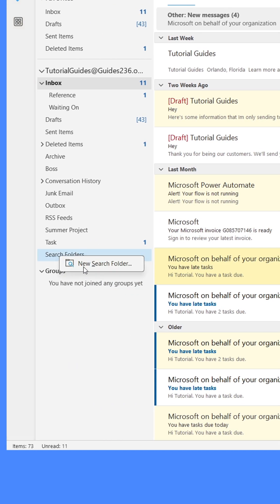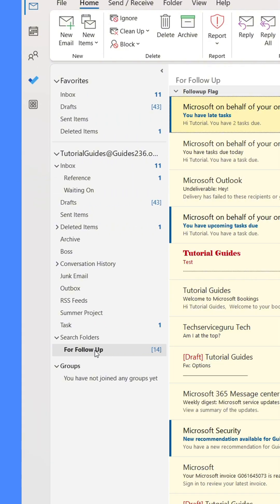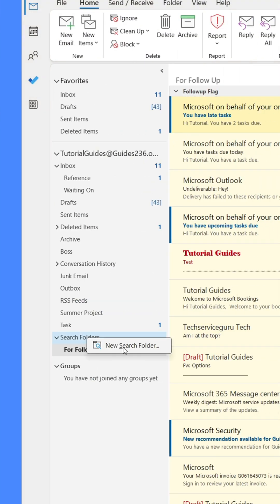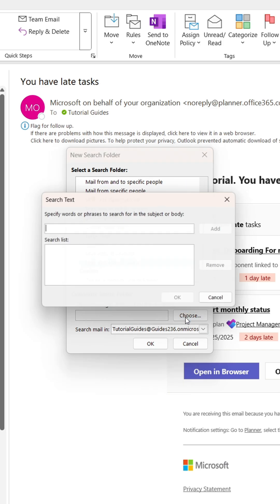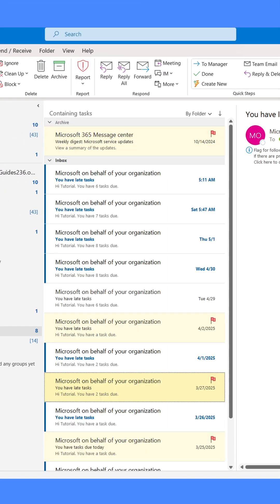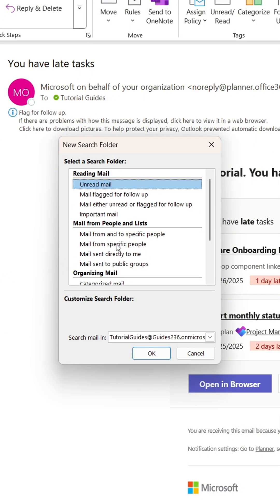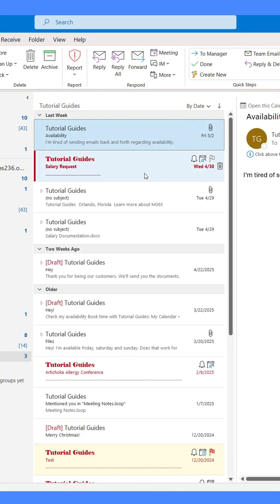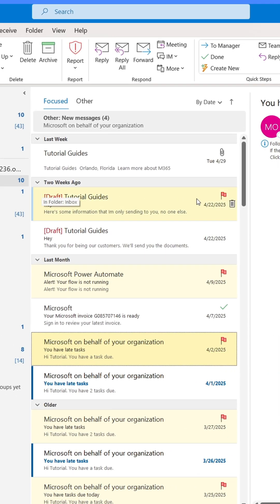Outlook: How to Use Search Folders like a Pro!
In this video, we dive deep into the advanced features of Microsoft Outlook's Search Folders, giving you the tools you need to organize and streamline your emails efficiently. Learn how to create custom search folders, filter messages, and stay organized for maximum productivity. Whether you're a business professional or a busy student, this tutorial will help you navigate Outlook like a seasoned pro. Stay ahead of the game with Outlook Search Folder Classic 2025!